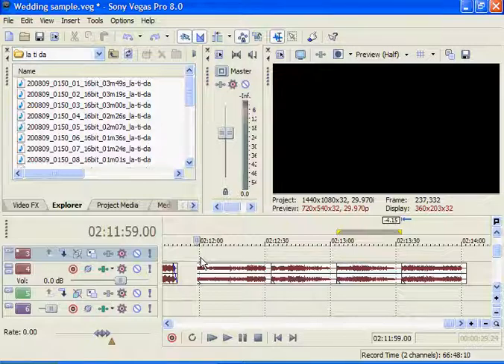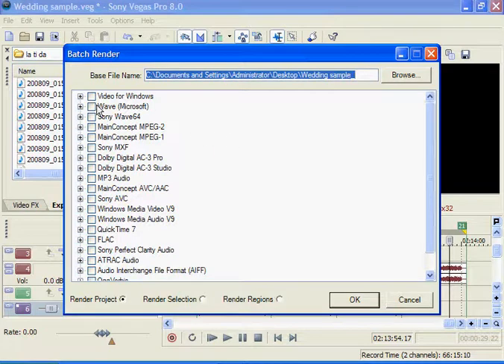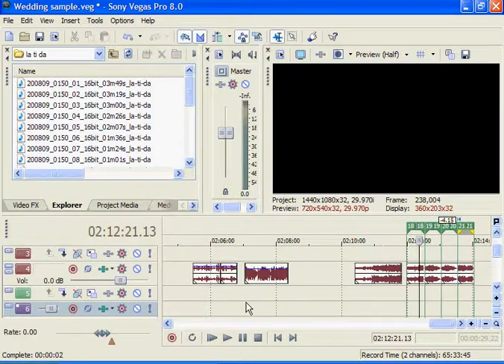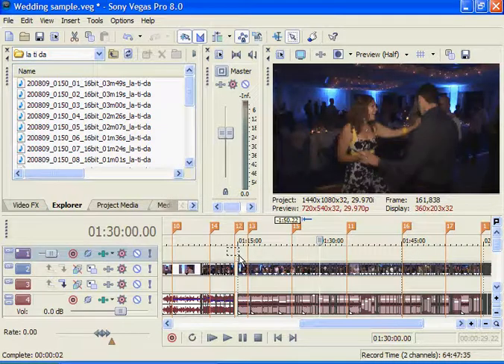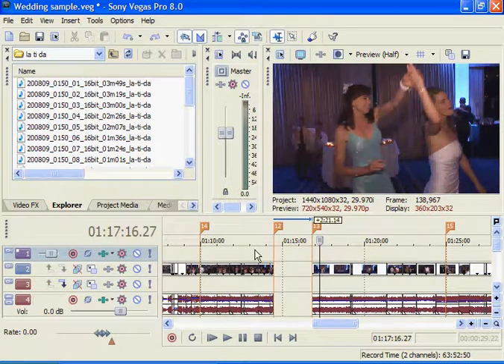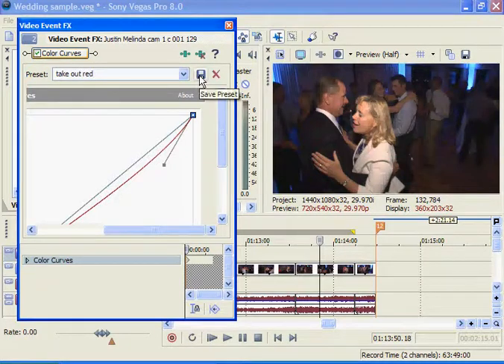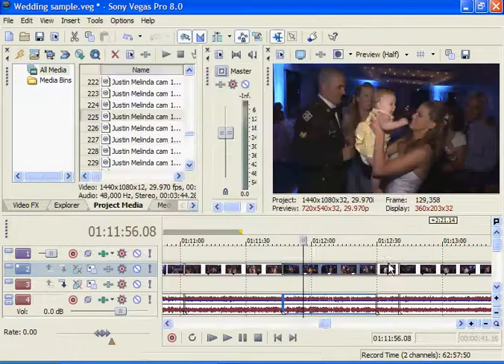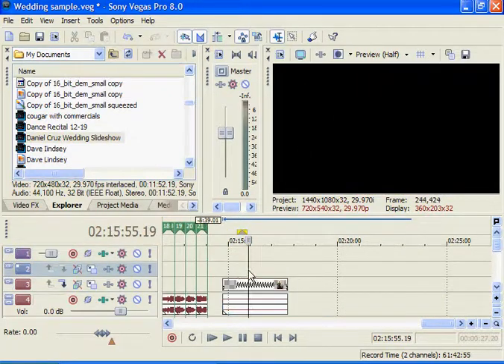Sony Vegas Video Advanced Editing Tips Tutorial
Learn how to batch export multiple audio/video in a single render in Vegas Video 8.0 or 9.0, (not really sure if it is available in 6.0 or 7.0, sorry.) Also some other great tips like applying a custom fx to many events/clips at the same time, as well as opening a project as an event within a project. Learn a few other good ideas about moving large groups of clips around.